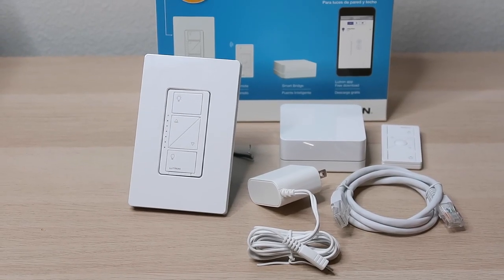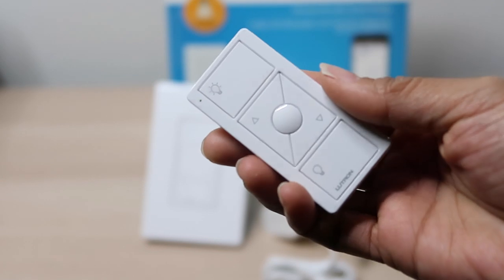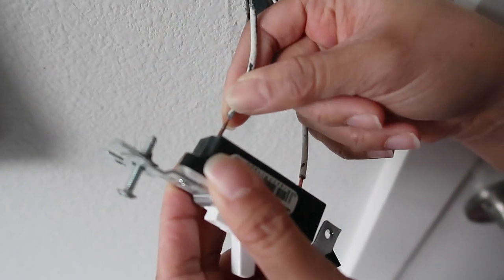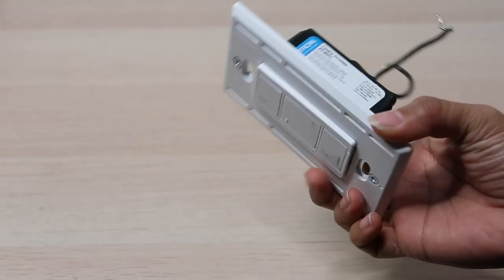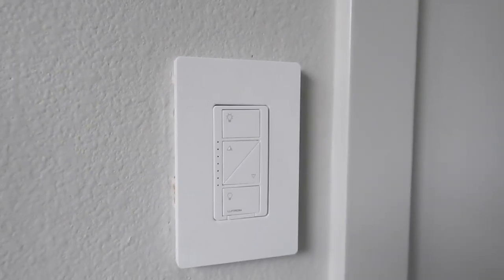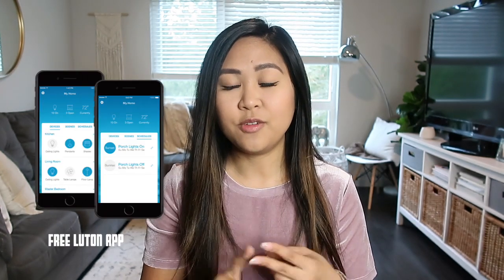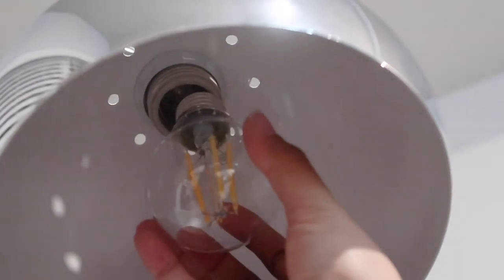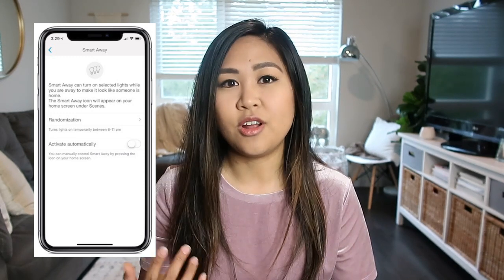How-to Install Smart Home Lighting | Turn Any Bulb into Smart Bulbs!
Set the mood, dim the lights, all from your remote or phone! This started kit has everything you need to turn your lights into "smart" lights. Get personalized lighting throughout your home in a few easy steps. Download the free Lutron app to personalize your lights, moods, time zone, and more! See more features over at Home Depot.

Share advice and give support to others on their journey to living simply. Chat, post, share and connect with others like you in a safe community with similar interests in DIY, home decor, easy recipes, parenting, and life hacks.

DSLR - Canon 60D
Canon G7X Mark II
Edited with iMovie or Final Cut Pro X
YouTube tools provided by TubeBuddy!

LOVE ❤︎ Nikki